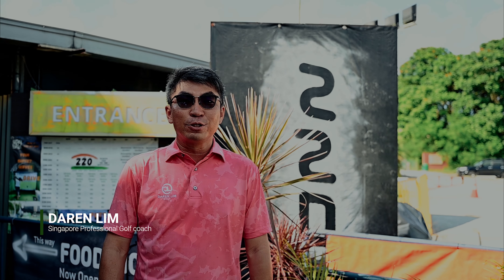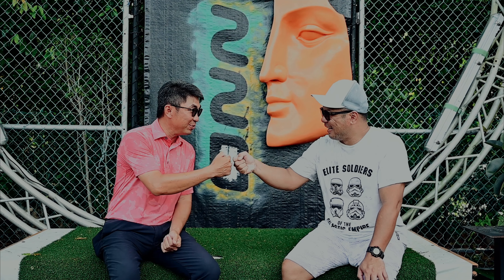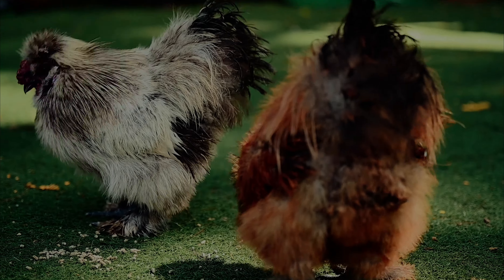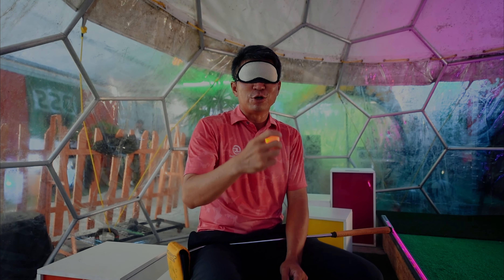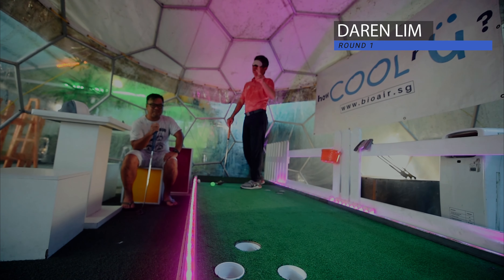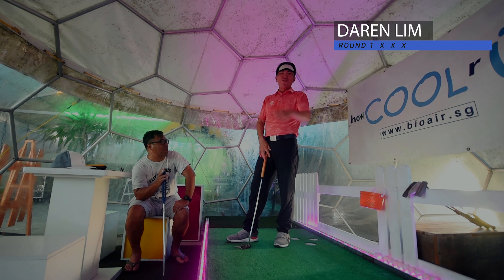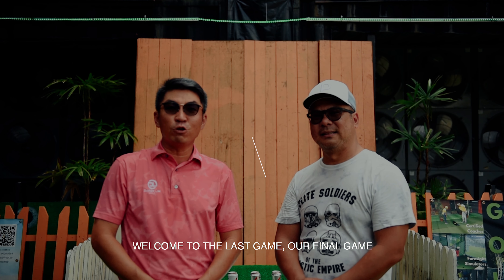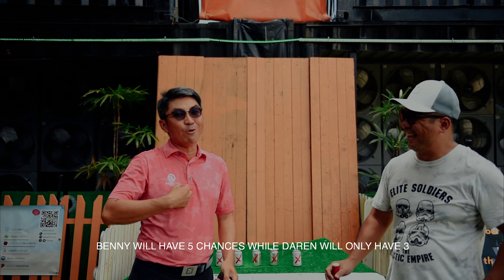Never knew Indoor Golf was so FUN! | Hidden Gem in Turf City | Club 220 SG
Club 220 Golf is an Outdoor/Indoor Golf Simulator facility located at Turf City. I visited this hidden gem with my good friend, Benny Teo, to have fun and play some games. It is a great place to learn golf and have fun with family/friends. I love the rustic look of the place! Kids will enjoy playing with and feeding the silky chickens.

Its my first time filming a game show like this and I hope you enjoy it as much as we did.
*we had some difficulty with sound so kindly please bear with it*

Winners of prizes will be announced under "Community TAB" on 11th Nov 2021.